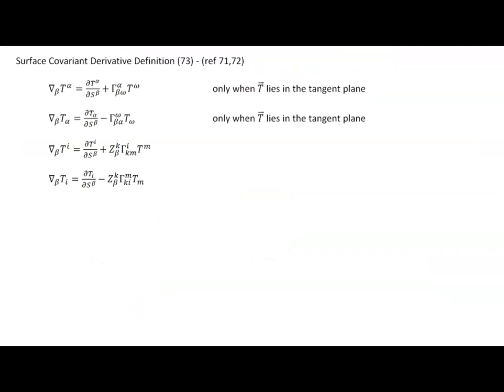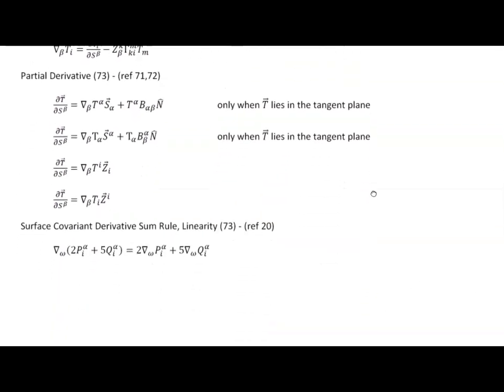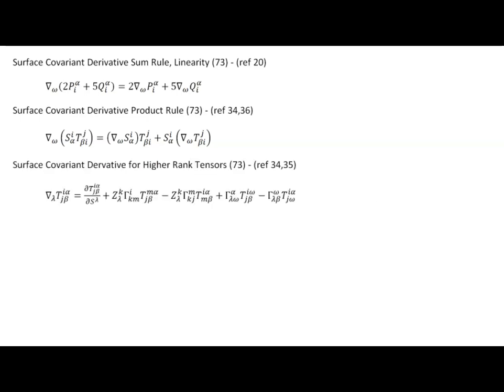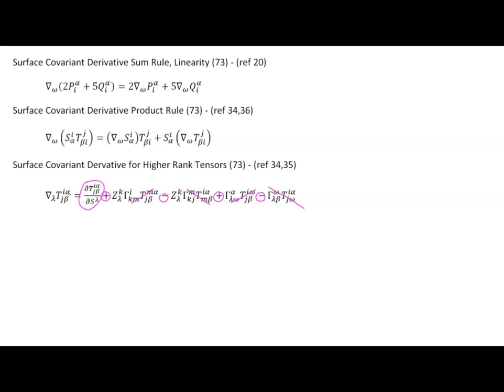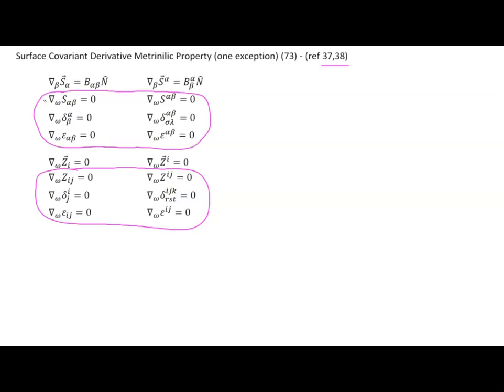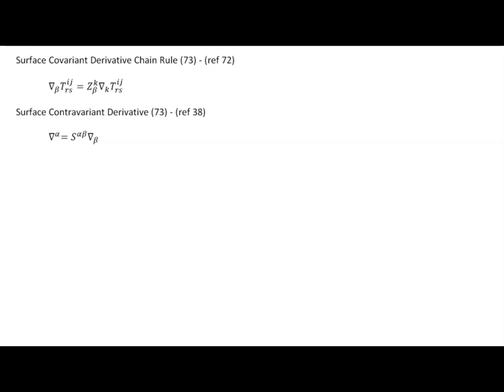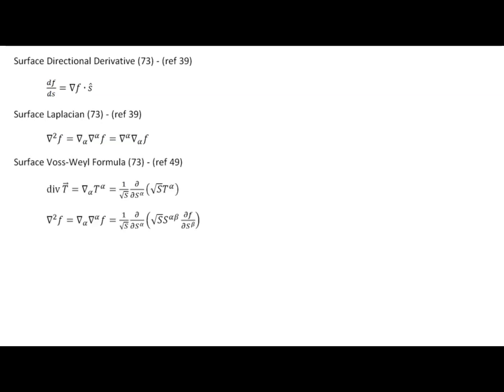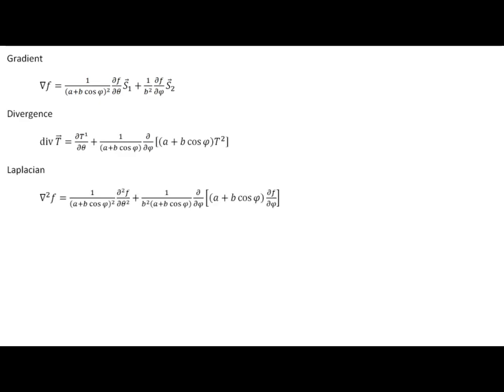Video 73 - Surface Covariant Derivative Properties